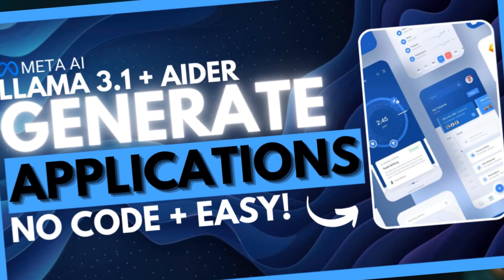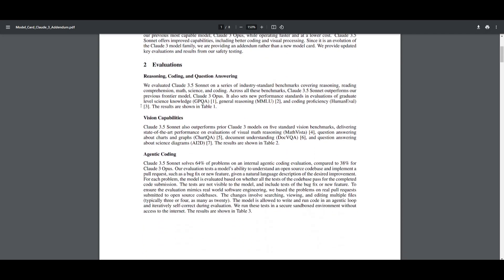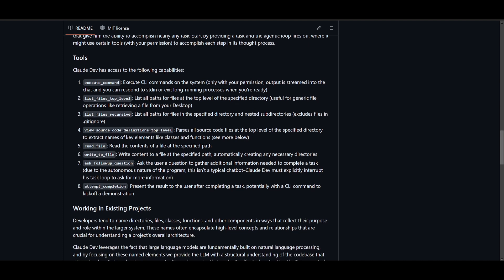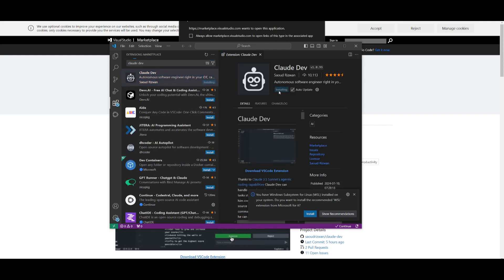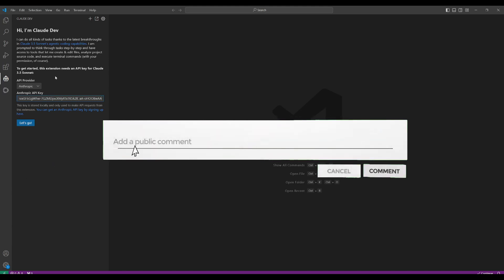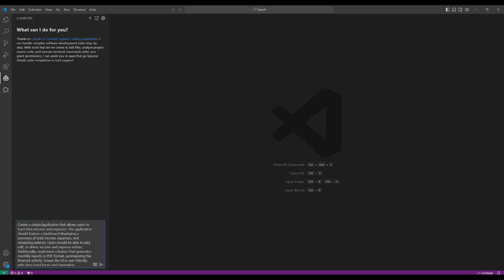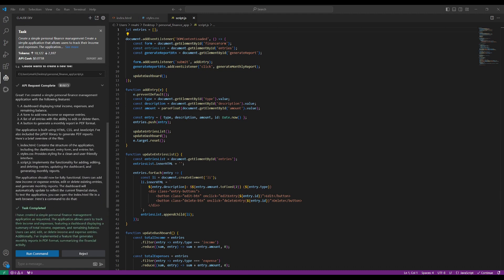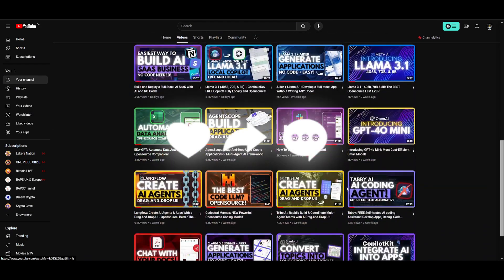ClaudeDev: NEW Coding Agent Can Generate Applications within VS Code! - Claude 3.5 Sonnet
In this video, we dive deep into ClaudeDev, the groundbreaking AI Coding Agent that seamlessly integrates into your VS Code environment. Powered by Claude 3.5 Sonnet, this powerful tool can generate entire applications, from NextJS and Python to games and websites, all within seconds!

Creator of CluadeDev's Channel @saoudrizwan - Huge props to him to create this! Sub to him and follow him on twitter!

Get ready to explore how ClaudeDev takes coding to the next level with agentic capabilities, user-controlled commands, and real-time code generation.

💻 **Video Content**:
In this video, you'll discover how ClaudeDev revolutionizes software development:
1. **Generate Complex Applications Instantly**: Watch as we generate a fully functional NextJS app in seconds using Claude 3.5 Sonnet's agentic coding prowess.
2. **Text-To-Application & More**: Learn how ClaudeDev can create entire games, web apps, and more from simple text prompts.
3. **Advanced Integration with VS Code**: See how ClaudeDev integrates effortlessly with your existing VS Code setup, offering real-time code refactoring, CLI command execution, and more.
4. **Human-In-The-Loop Control**: Understand how ClaudeDev’s GUI allows you to supervise every file change, command execution, and keep track of token usage, ensuring safe and controlled development.
5. **Versatile Coding Agent**: Whether you’re working with NextJS, Python, or building games, ClaudeDev is your go-to tool for efficient and reliable coding within VS Code.

🔧 **Why ClaudeDev?**:
- **Real-Time Code Refactoring**: Update and enhance your codebases on the fly with easy-to-approve changes.
- **Interactive Command Execution**: No need to open a terminal—execute commands directly in chat with full user control.
- **Safe & Secure Development**: Every action is under your supervision, making ClaudeDev not just powerful, but also safe for complex projects.

[Time Stamps]:
0:00 - Introduction
0:37 - What is ClaudeDev?
2:41 - Features
3:28 - Installation
5:45 - Demo
7:00 - Creating a Finance App
8:53 - Results
9:25 - Conclusion

🔖 **Relevant Tags & Keywords**:
ClaudeDev, Claude 3.5 Sonnet, AI Coding Agent, VS Code Plugin, Text-To-Application, NextJS, Python, Game Development, Web Development, Code Refactoring, Real-Time Coding, Agentic AI, Software Development, OpenAI, GPT-4, Grok-1.5, Gemini Code Assist, VS Code Automation